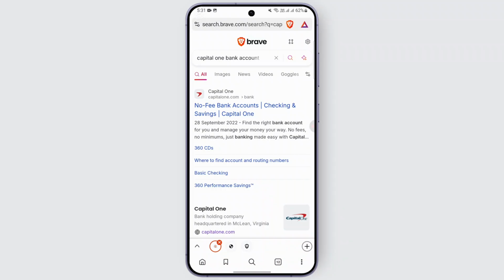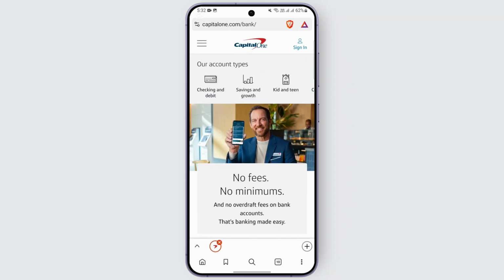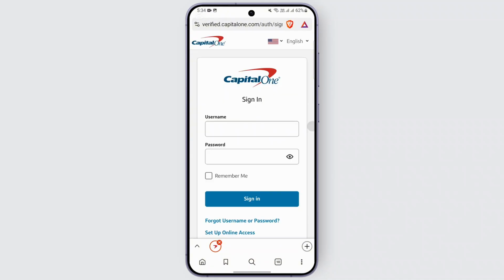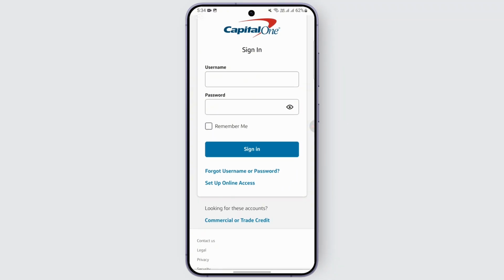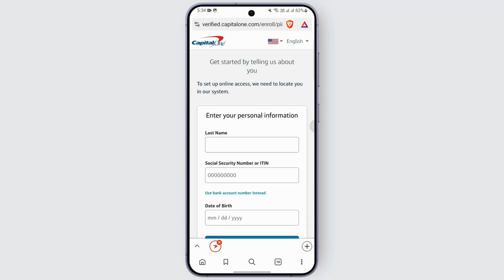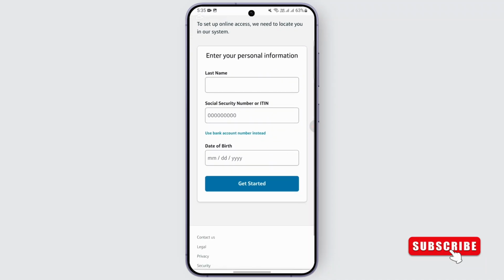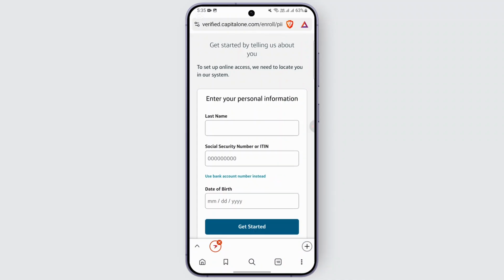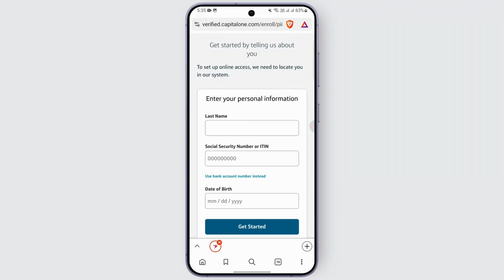How to Open Capital One Bank Account Online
Learn how to easily open a Capital One bank account online in this step-by-step tutorial. Whether you're a first-time customer or looking to switch banks, we’ll guide you through the process of creating a Capital One account from the comfort of your home.

In this video, you'll discover how to open a Capital One bank account online, set up your Capital One online banking, and get started with managing your finances.

0:20 Step 1: Visit the Capital One Website
0:45 Step 2: Completing Your Application